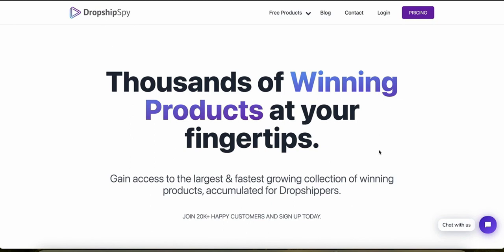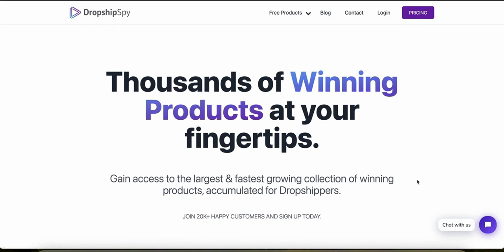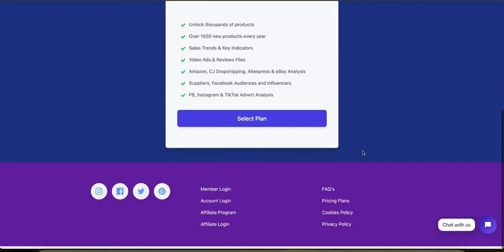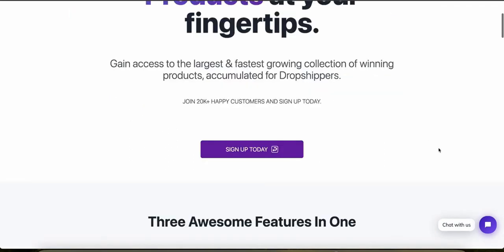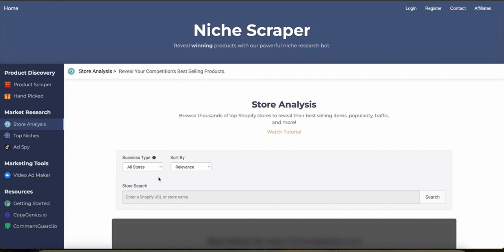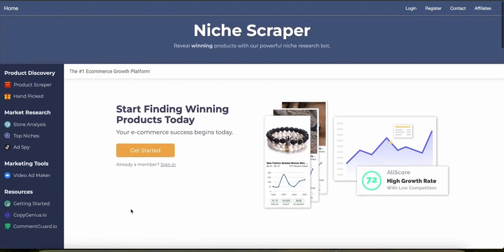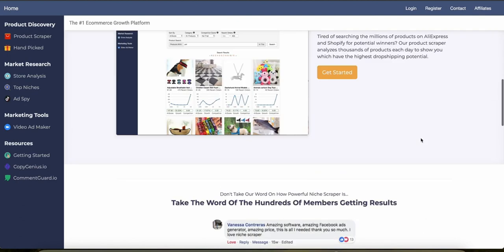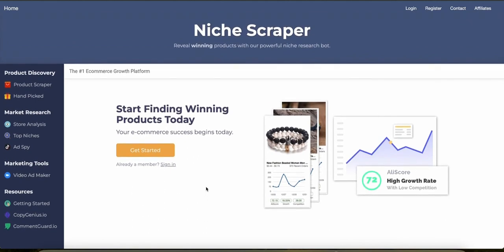Dropship Spy vs Niche Scraper: Which is better for researching dropshipping products?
In this video, we compare two popular product research tools for dropshippers: Dropship Spy and Niche Scraper. We'll delve into the features of each tool, assessing their effectiveness in discovering winning products, analyzing market trends, and spying on competitors. This side-by-side comparison will cover key aspects such as data accuracy, user interface, pricing, and customer support, helping you determine which tool best fits your dropshipping business needs in 2025. Whether you're just starting out or looking to enhance your existing operations, this comparison will provide you with the insights needed to make an informed decision.